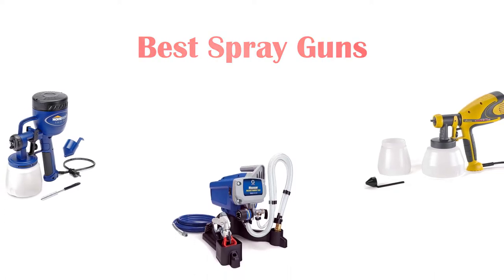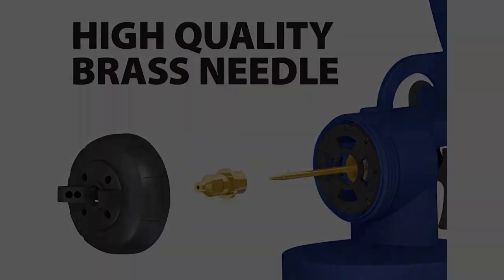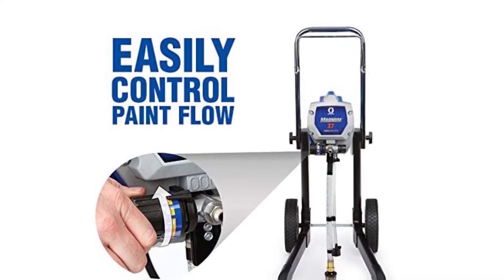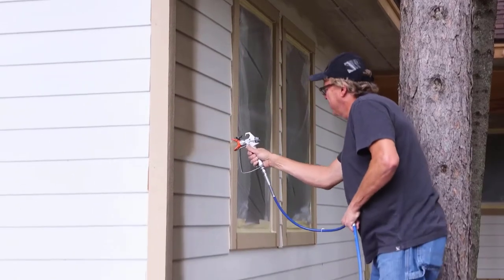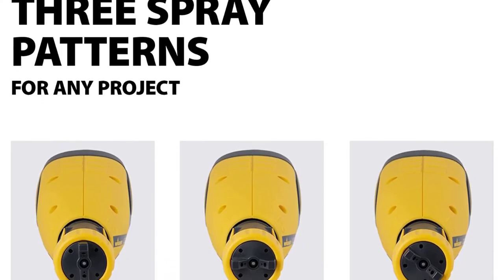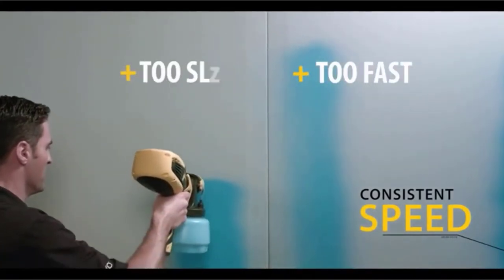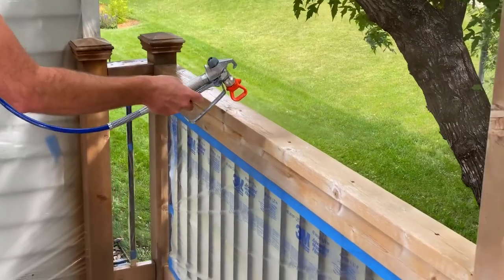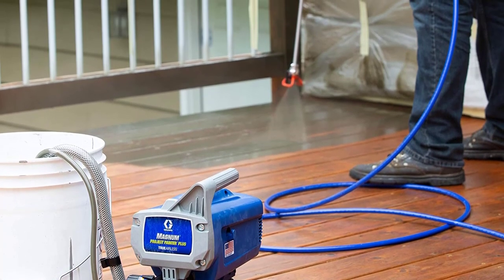✅ Best Spray Guns | Best Spray Guns - 2023 Buying Guide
Are you thinking of buying the best spray guns? Then the video will let you know what is the best spray guns on the market right now.

👇 Product Links 👇

1️⃣ HomeRight FinishMax Spray Gun

2️⃣ Graco Magnum Cart Airless Paint Sprayer

3️⃣ Wagner Spraytech HVLP Paint Sprayer

4️⃣ Fuji Spray Semi-PRO 2-Gravity HVLP Spray System

5️⃣ Graco Magnum Project Painter Plus Paint Sprayer

✅ Content Times

00:00 - Intro
00:29 - Product - 1
01:54 - Product - 2
03:26 - Product - 3
04:51 - Product - 4
06:07 - Product - 5

✅ Relevant Videos